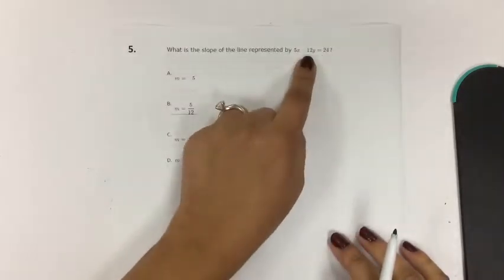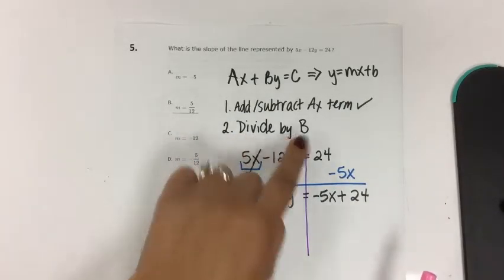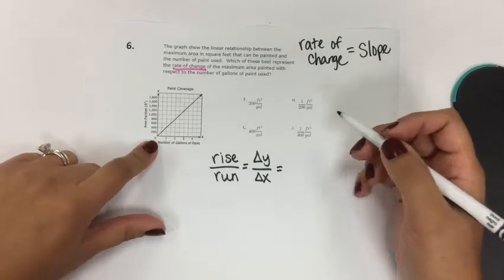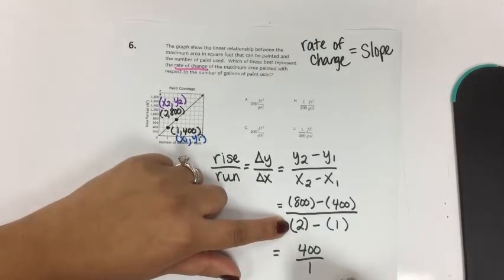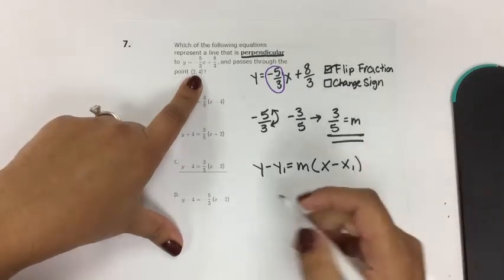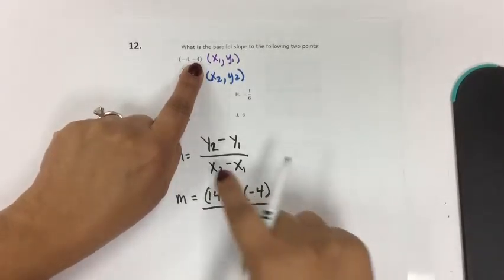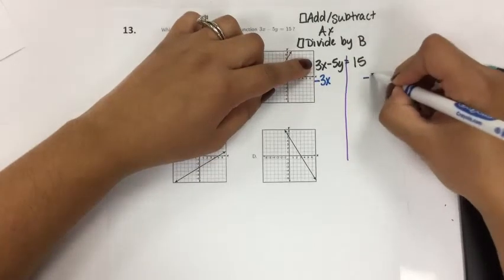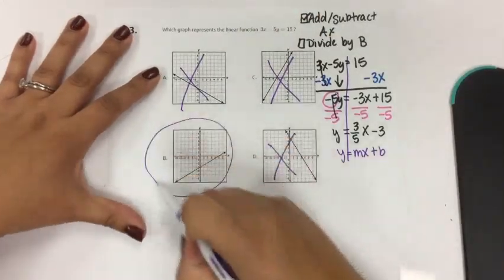Unit 3C retest review